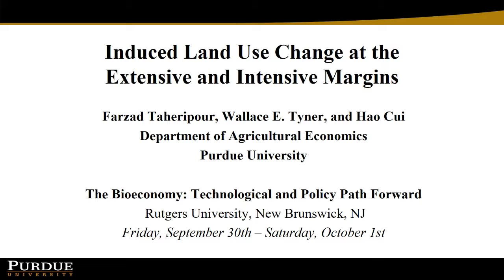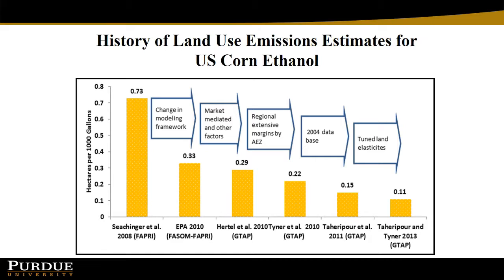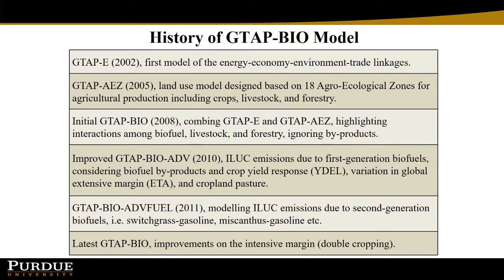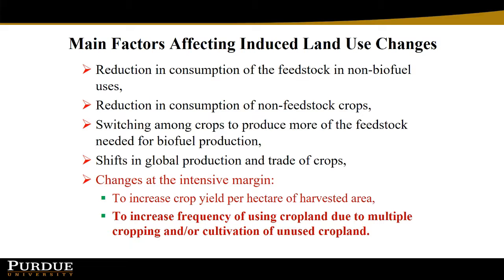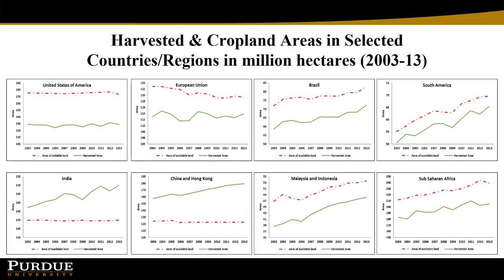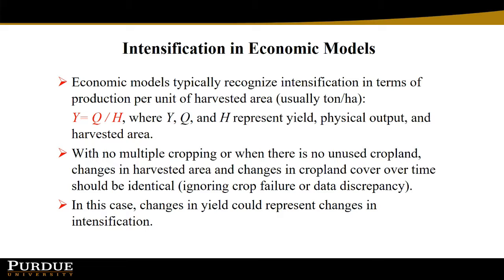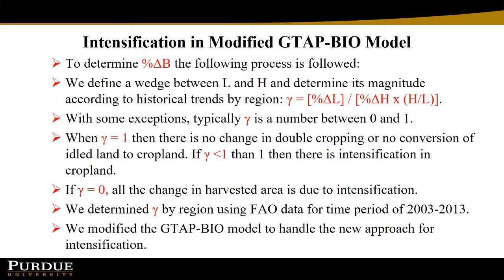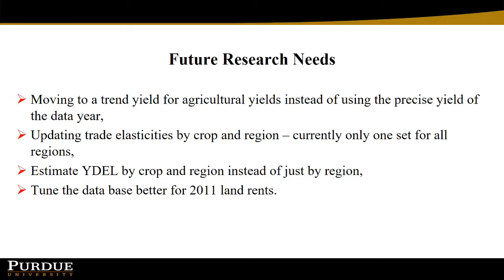Farzad Taheripour: Induced Land Use Change at the Extensive and Intensive Margins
Bioeconomy: Technological and Policy Path Forward Conference held at Rutgers University - New Brunswick Campus